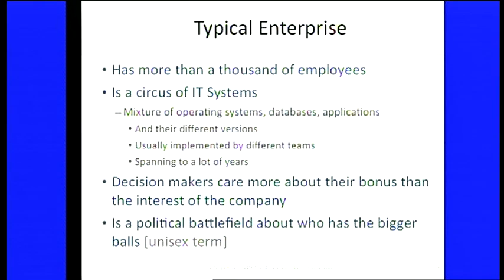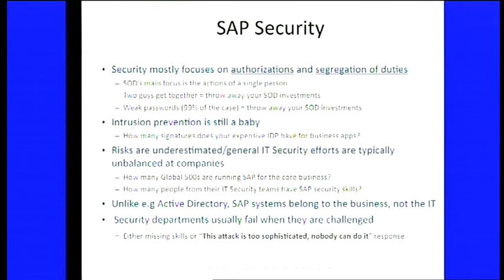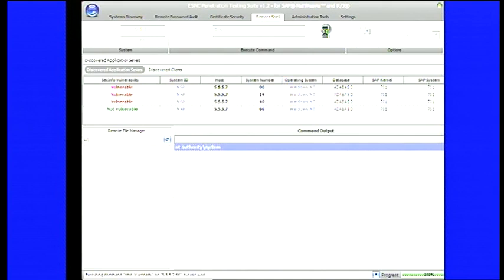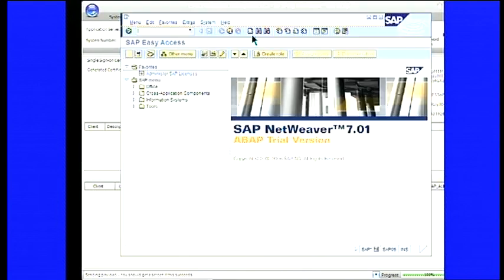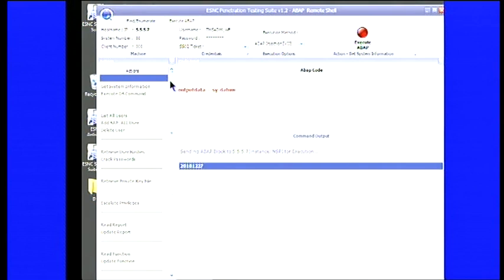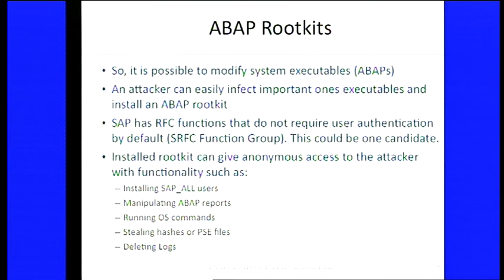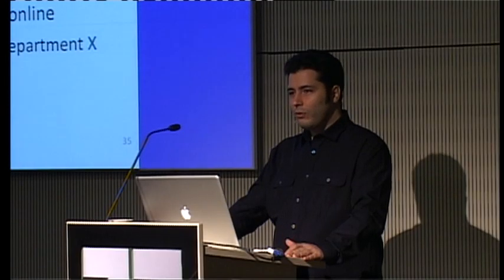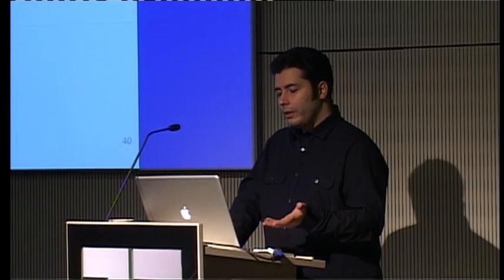27c3: Rootkits and Trojans on Your SAP Landscape (en)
Speaker: Ertunga Arsal

SAP Security and the Enterprise

SAP systems are the heart of many enterprises. Most critical business functions run on SAP Applications and the complexity of these systems makes it very difficult to protect against attackers. Default setups, forgotten/unimplemented security configurations, weak password management and change processes that apply to one 'unimportant' system can result in complete compromise of the SAP landscape.

The legal consequences, lost/damaged business and reputation can be disastrous depending on the type of the attack. While companies invest a lot to secure SAP systems at business process level for example by designing authorization concepts, implementing separation of duties or by using GRC (Governance Risk and Compliance) tools, the security at technical level mostly lacks attention. In this paper, I present several attack paths exploiting configuration weaknesses at technical level, leading to attack potential to single systems, to whole SAP landscapes, and finally the whole enterprise network. By demonstrating creative exploit variants of configuration weaknesses, I motivate the necessity to safeguard a SAP system at technical level.